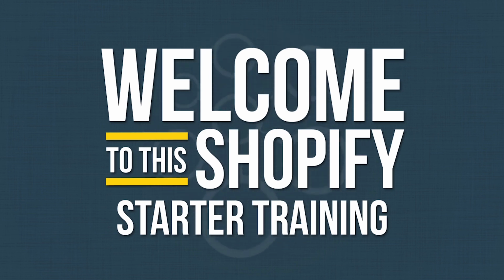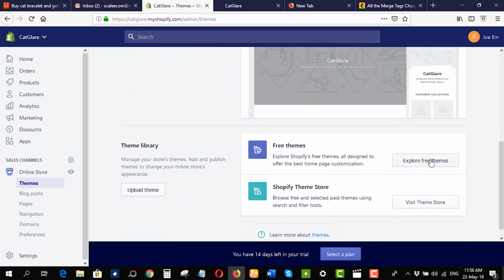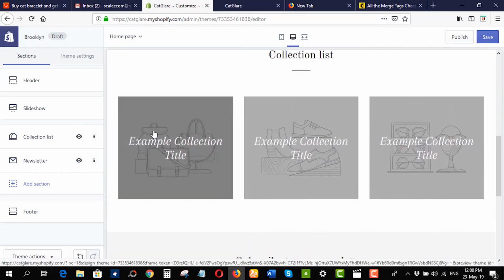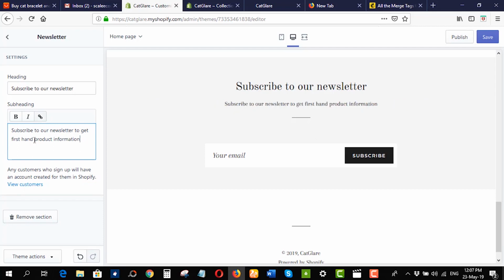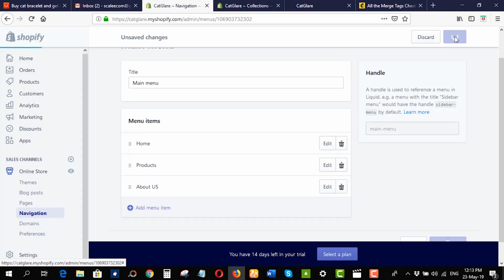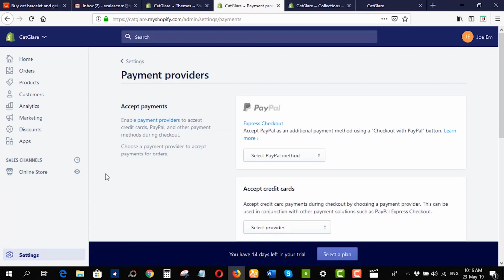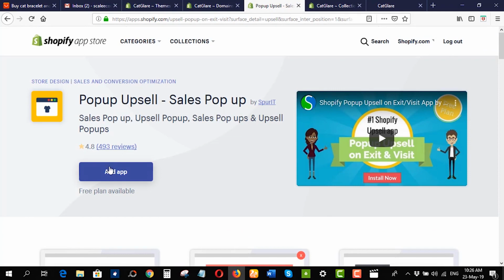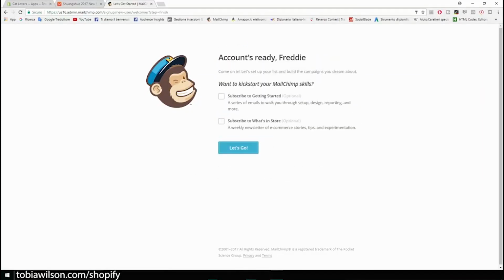6-Figure eCom Bootcamp - Starter Course 1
Guide to 6-figure eCommerce business